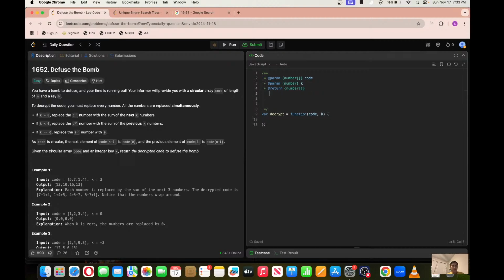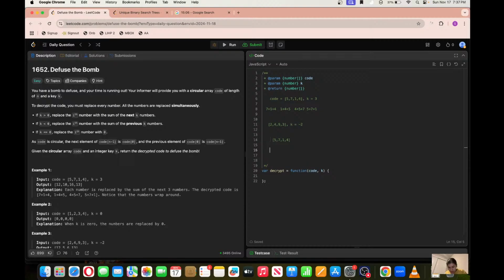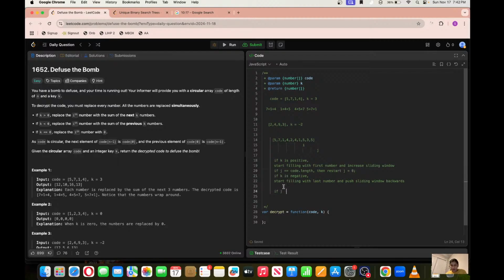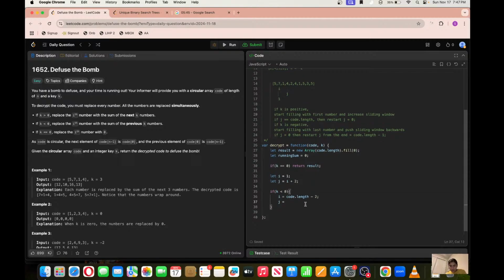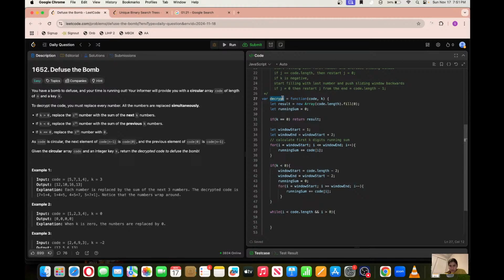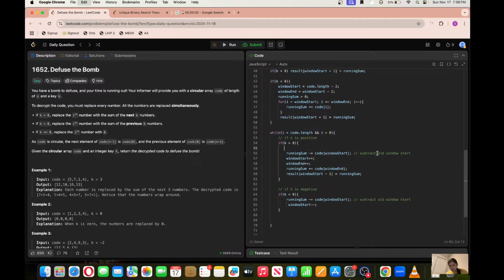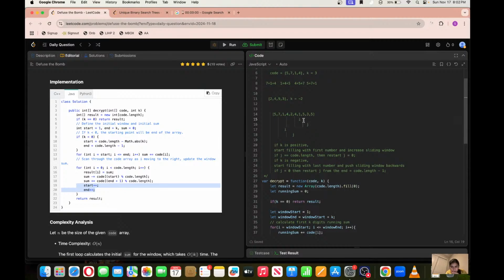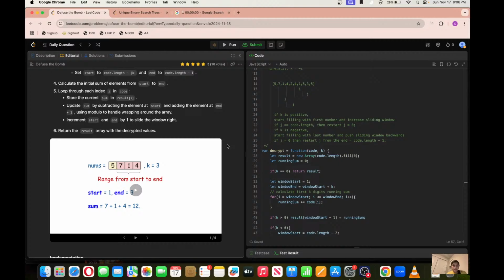652. Defuse the Bomb